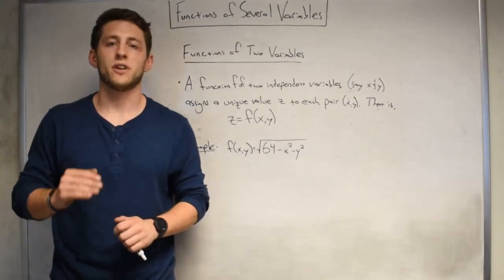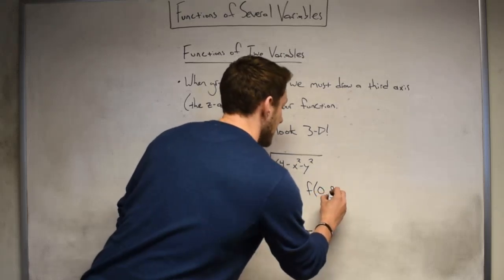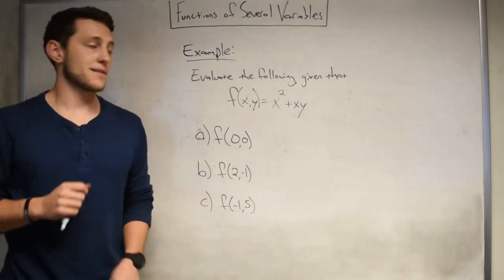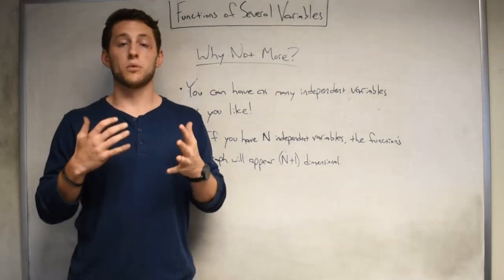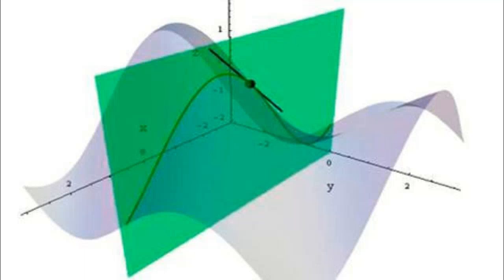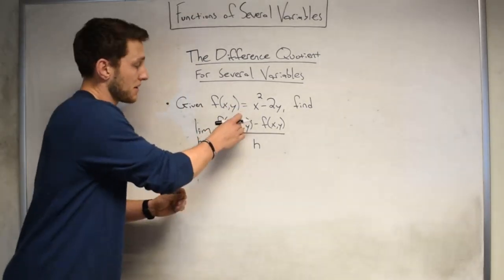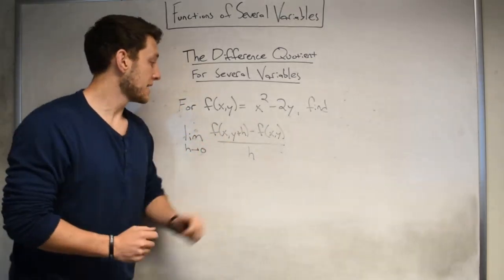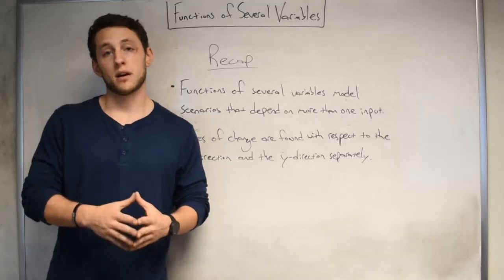Functions of Several Variables!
In this video, we discuss the basics of functions of several variables.  We also briefly discuss how to define partial derivatives.